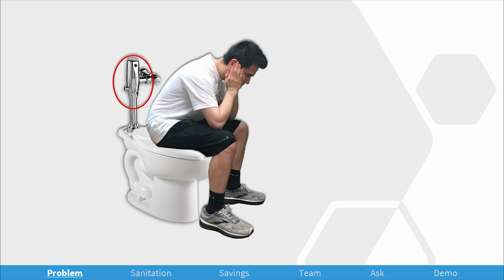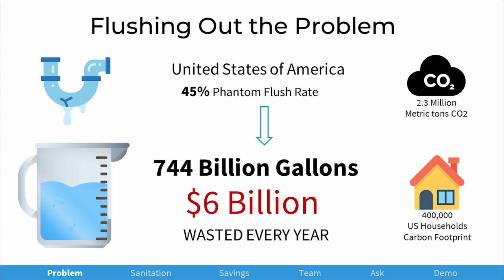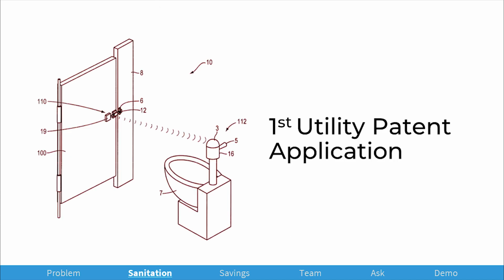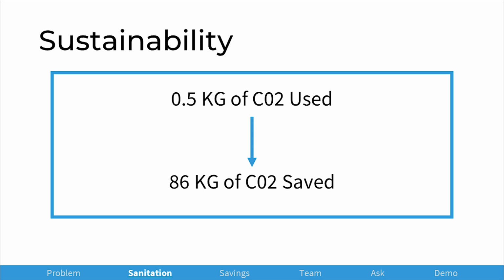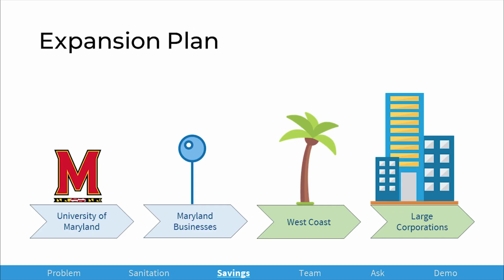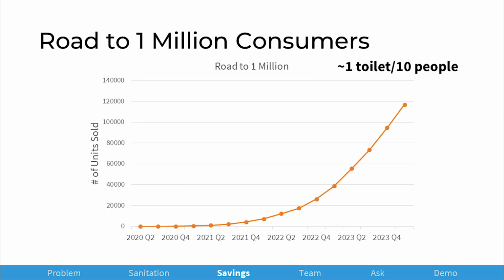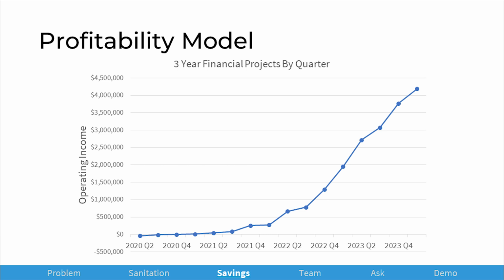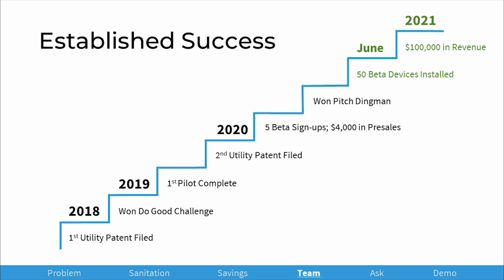Hydraze Video Pitch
Hydraze's Pitch for the Regional Round of the 2020 Hult Prize Competition